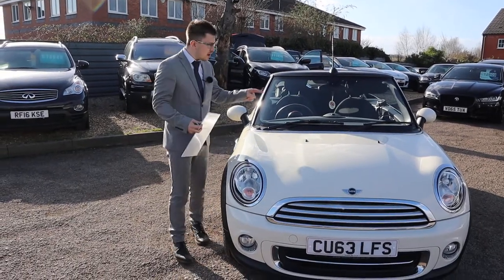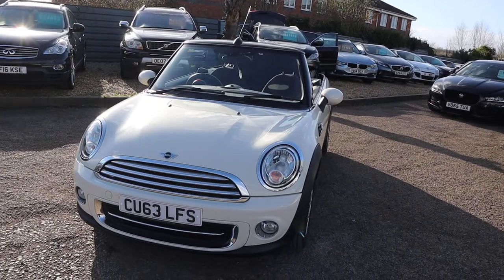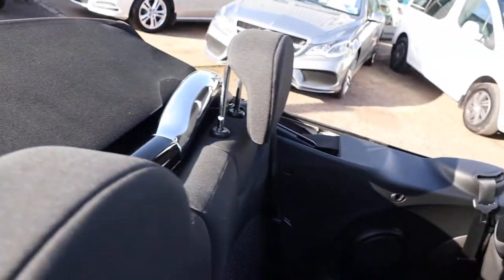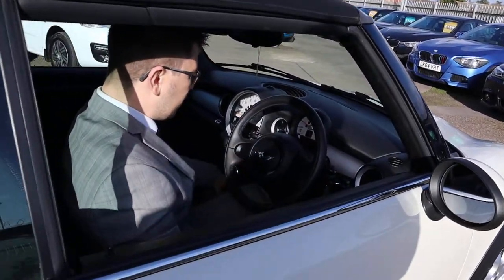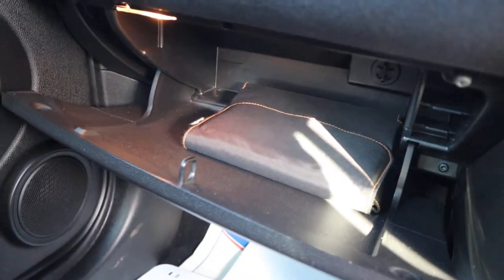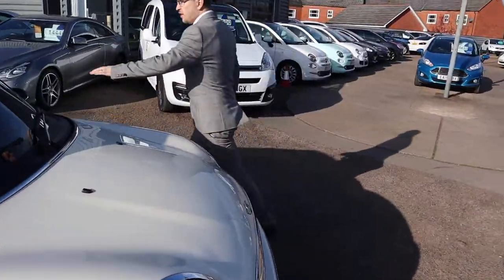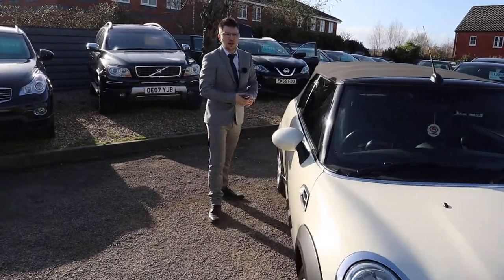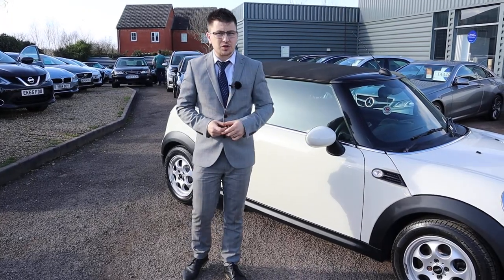Country Car Barford Warwickshire